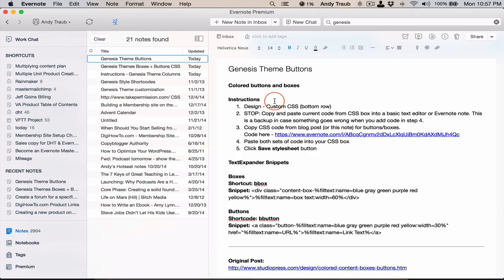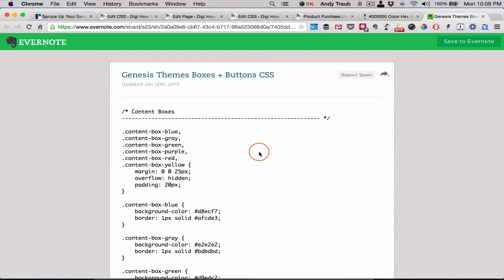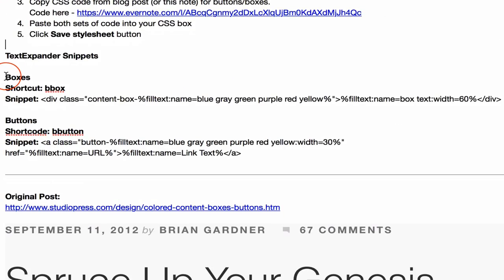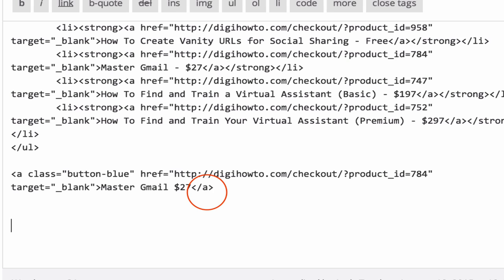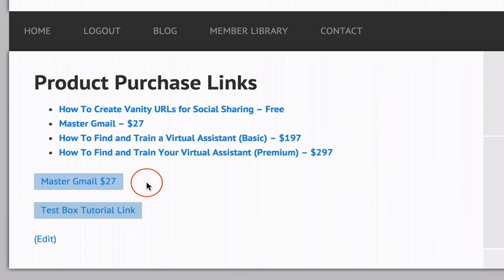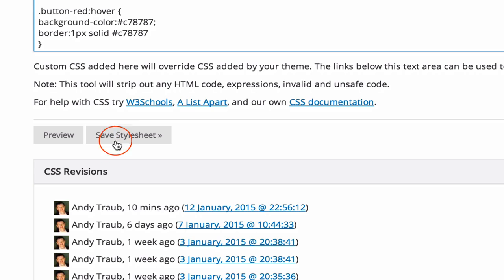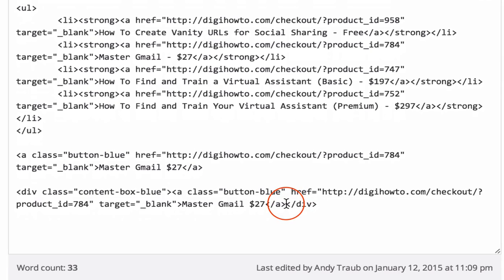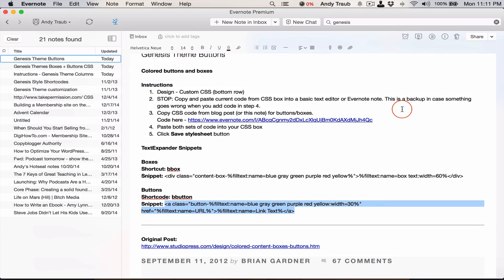Add colored boxes and buttons for New Rainmaker site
for more Tech Tips